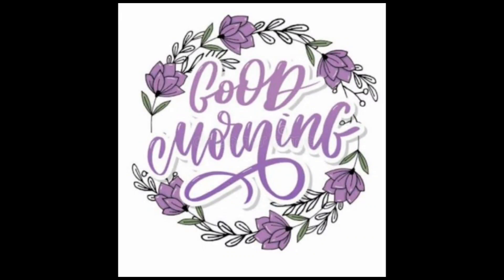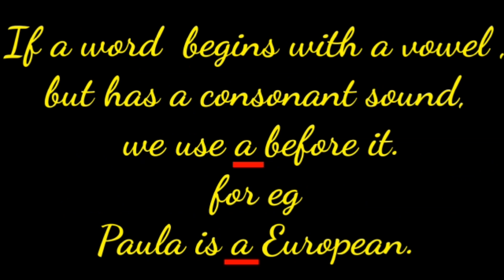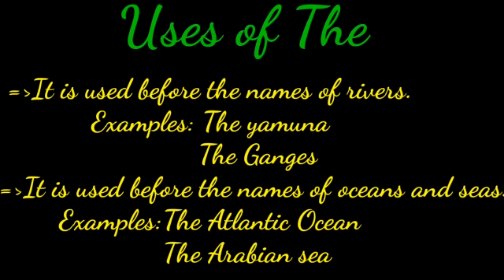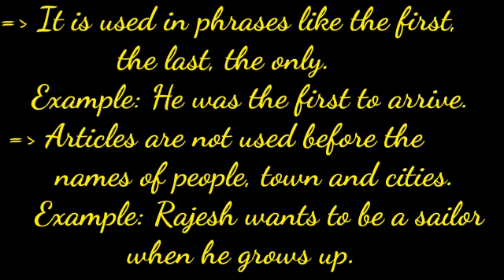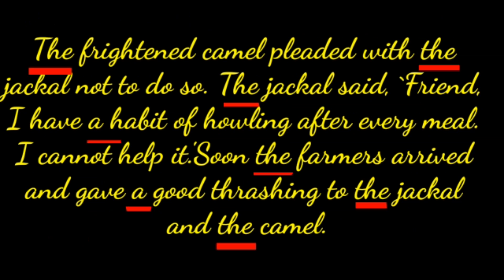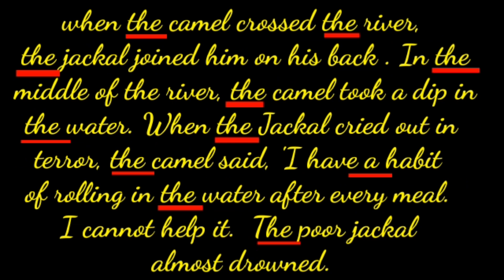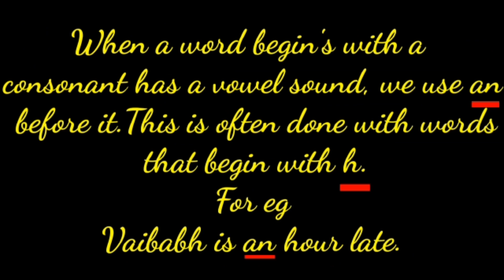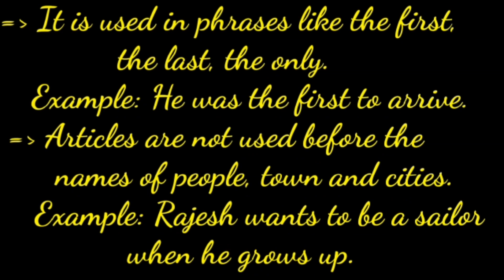GRADE V ENGLISH CH -10 - ARTICLES - VIDEO 13.1